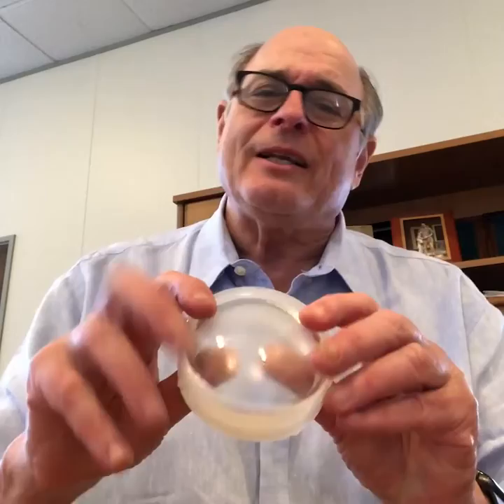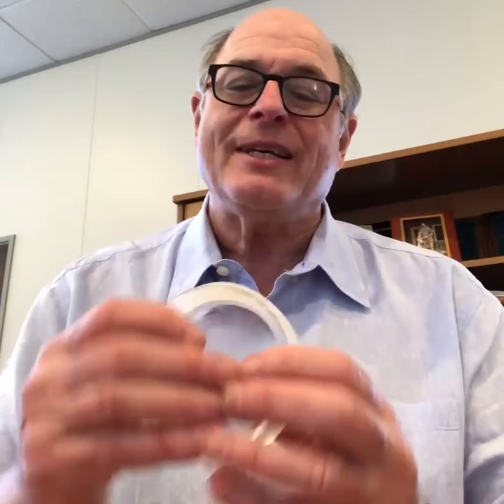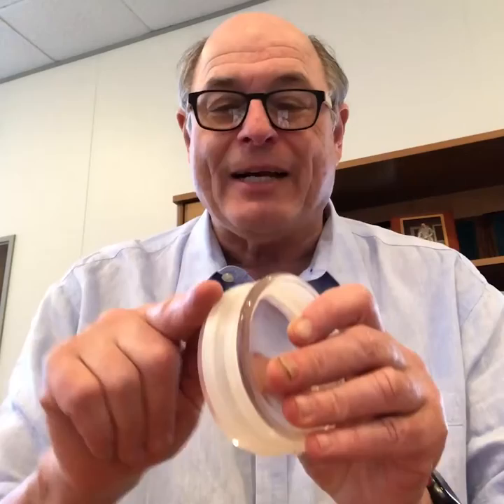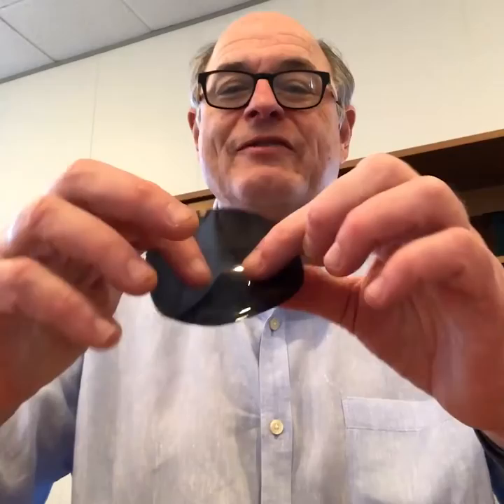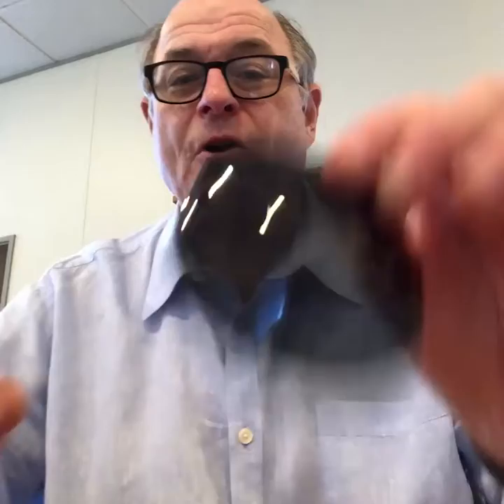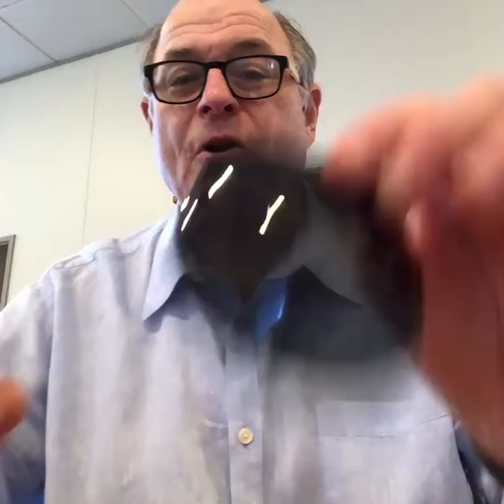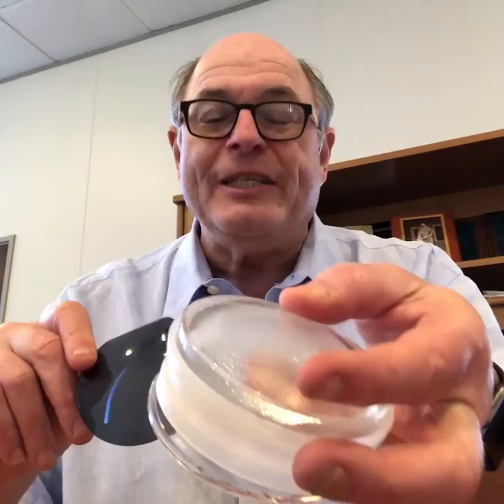David Rips explains construction of resin NuPolar polarized lenses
David Rips is the owner of Younger Optics, the leading manufacturer of polarized prescription sunglass lenses in the world. In this video, he briefly explains how a semi-finished NuPolar lens is constructed. This description applies to CR-39 hard resin, Trilogy, and high-index polarized lenses. Polycarbonate polarized lenses are a different process, which he'll cover another time.

The intended audience for this video is people who work in the eye care industry. If you are an eye care professional with questions or comments, reach out to David Rips on